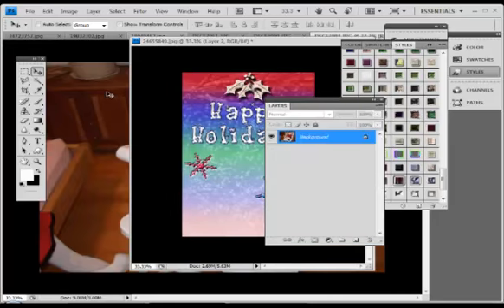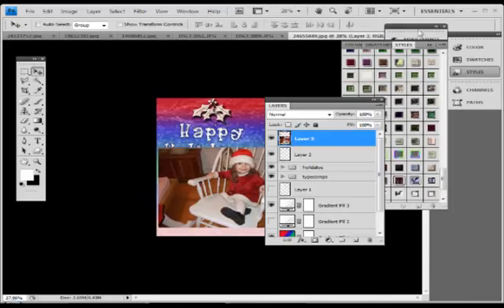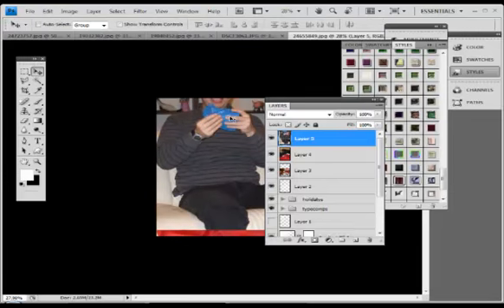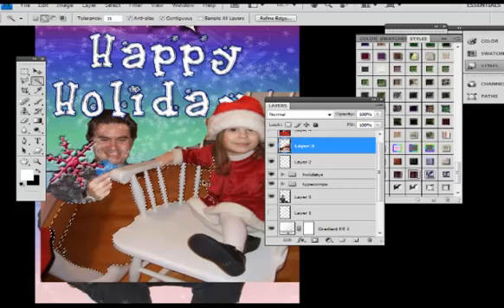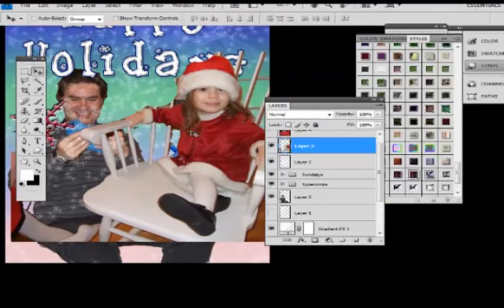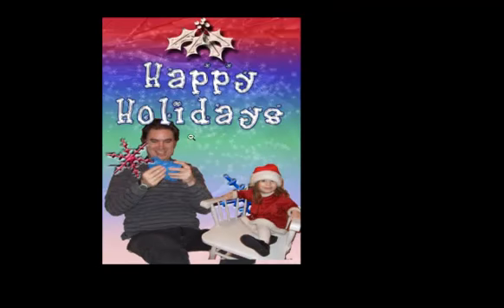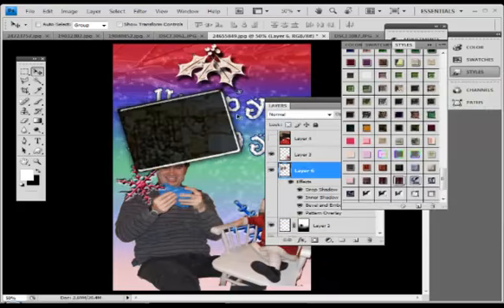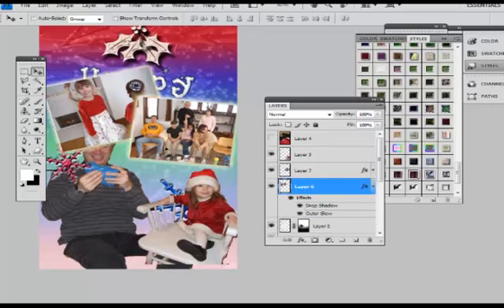Simple Holiday Family Poster Montage in PS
Pick up some basic Photoshop techniques in this holiday family poster 'montage' design.  Join in with this sample video from PSDMonthly.com (where you get ongoing monthly video tutorials training for a fraction of classroom training costs). Tons of new Photoshop content for signing up.